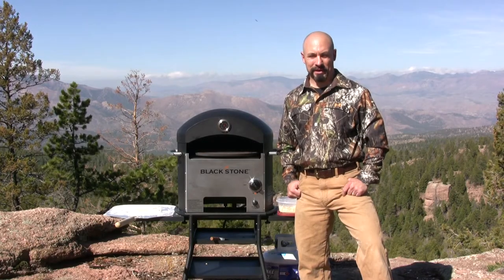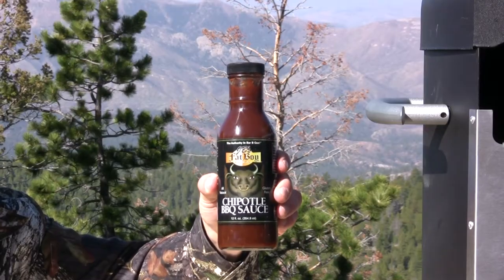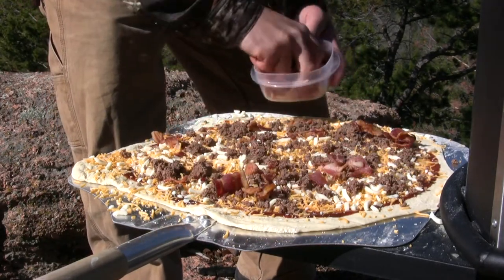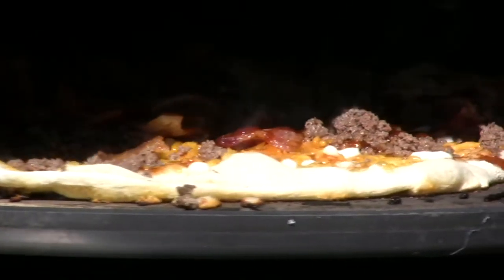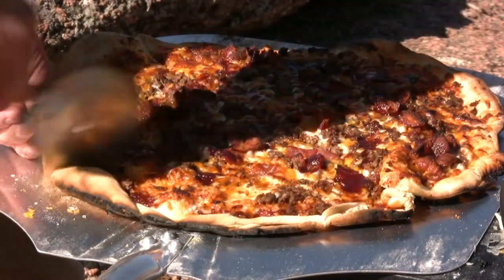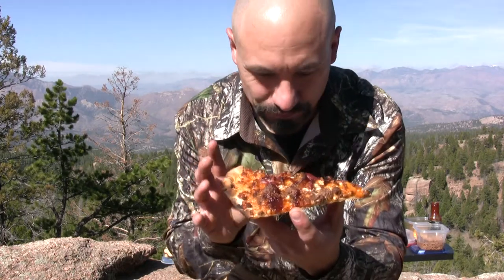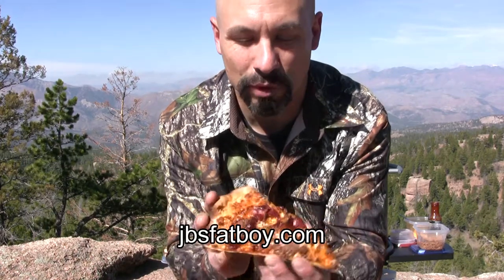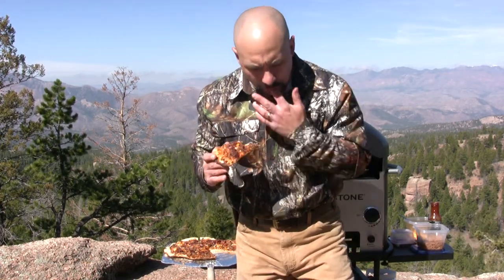Bacon Elk-Burger Pizza in the Blackstone Patio Oven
Use this code at checkout:  toddtoven10

The Rocky Mountain Meat Hunter shows you how to make Bacon Elk-Burger (venison) Pizza in the Blackstone Patio Oven.